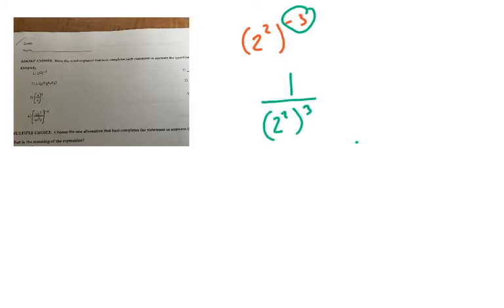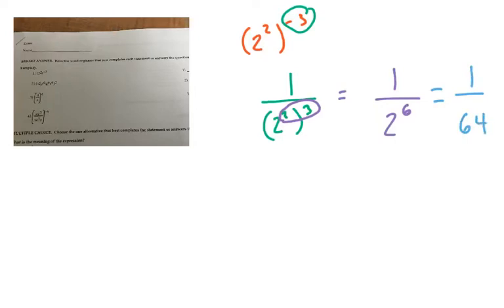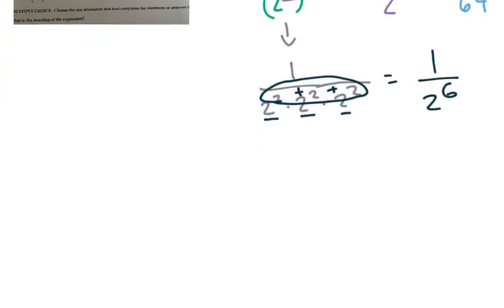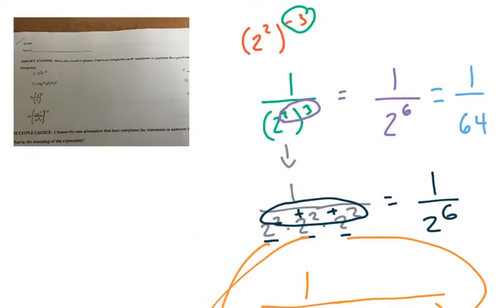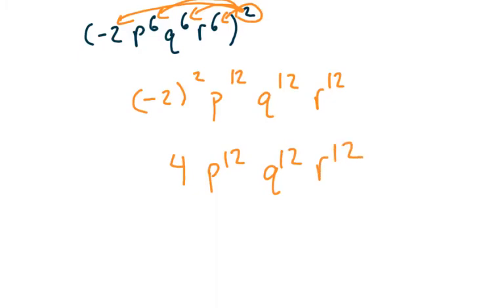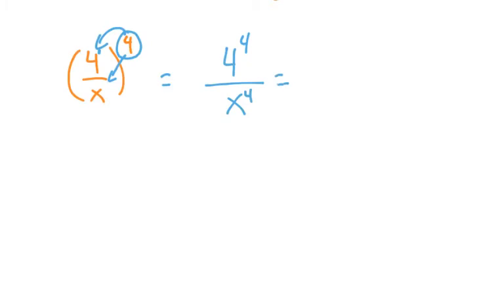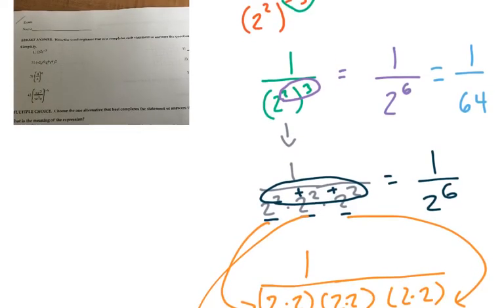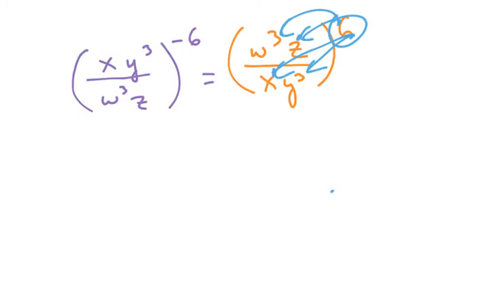November 23, 2018